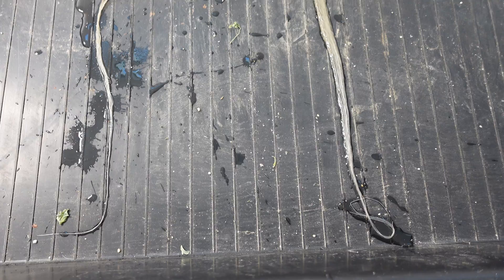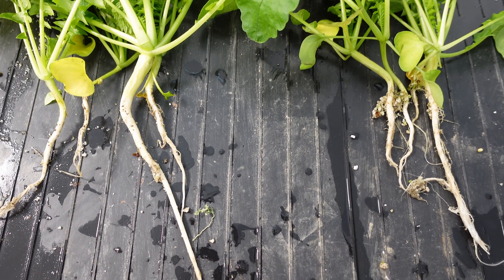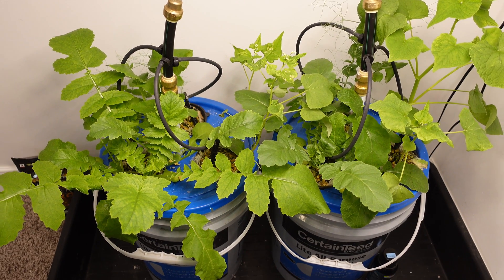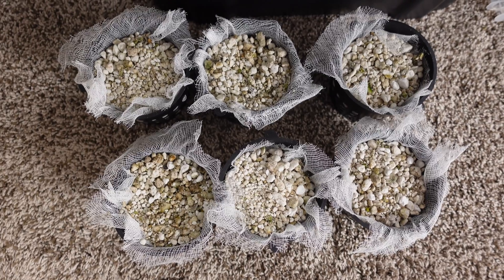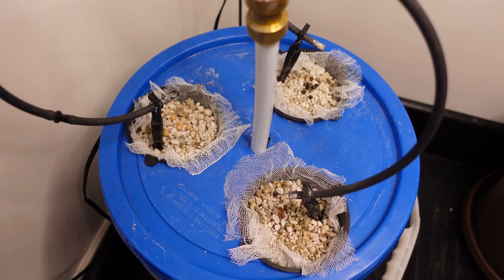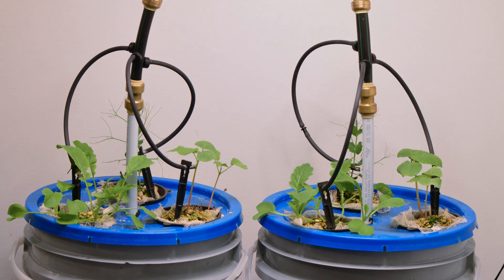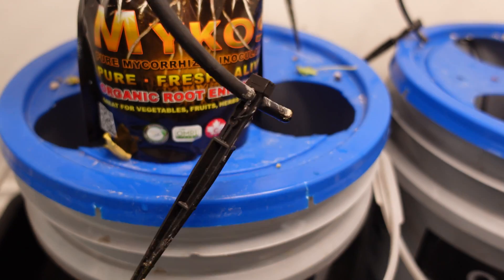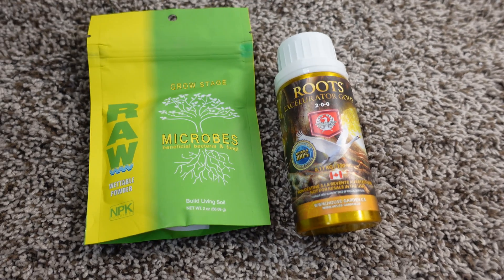Grow Power! Rapid Start vs Xtreme Gardening Mykos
This video dives deep into a head-to-head grow test comparing Rapid Start and Mycorrhizae (Mycos) root enhancers. We'll explore the impact of each product on buckwheat, daikon radishes, and winter field peas. See firsthand how these popular root stimulators affect plant growth, root development, and overall seedling health. If you're looking to optimize your plant's start, this experiment reveals crucial insights.

Join me as I detail the setup, nutrient solutions, pH and PPM measurements, and the intriguing time-lapse footage of our plant's journey. Discover which product delivered the best results in different plant types and uncover the subtle differences that could make a big impact on your garden or grow operation. Share your own experiences with root boosters in the comments below!

We'll also discuss future experiments planned, including a showdown between Roots Exhilarator and NPK Raw. Your feedback helps shape our next grow tests, so let us know what you want to see! This unbiased comparison is designed to help you make informed decisions for healthier, more vigorous plants right from germination.

General Hydroponics Rapid Start
Extreme Gardening Mykos

Chapters
00:00 - Rapid Start vs. Mycos: The Ultimate Root Battle
00:06 - Buckwheat Results: Significant Growth Difference
00:25 - Daikon Radish Comparison: Root Development & Edible Portions
00:57 - Winter Field Peas: A Clear Winner Emerges
01:26 - Experiment Setup: Nutrients, pH, and PPM Details
02:13 - Time-Lapse Growth: Visualizing the Process
03:38 - Final Solution Readings: pH & PPM Analysis
04:17 - Conclusion & Future Root Booster Tests